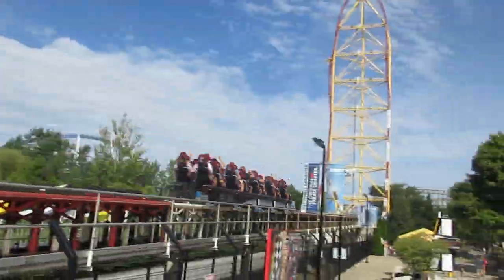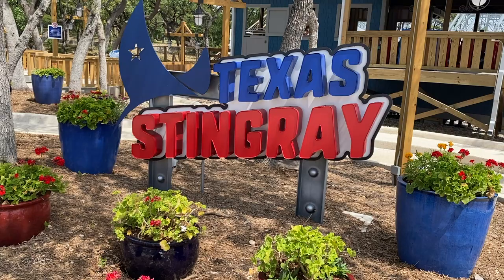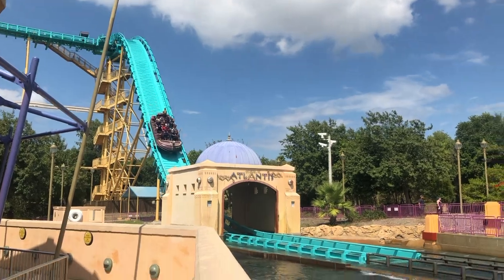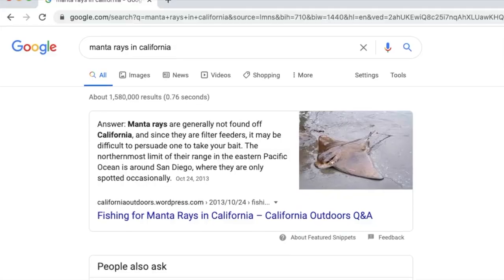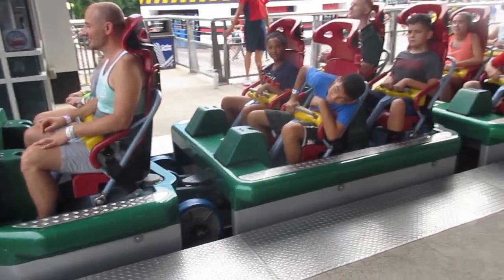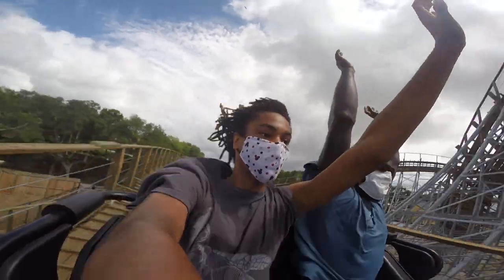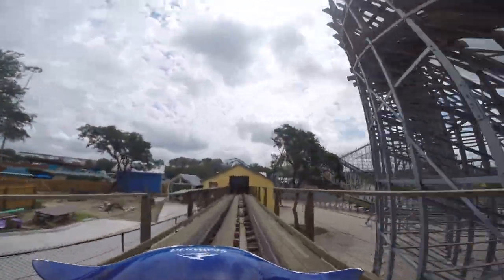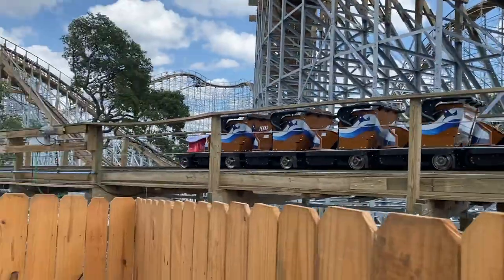WHY I HATE TEXAS STINGRAY | Texas Stingray SeaWorld San Antonio | Theme Park Update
Make sure to check out more of these types of videos in my Why I Hate/Why It's The Best Playlist!

LiQWYD - Another Time
Rush Hour 3 - Fredrik Ekstrom
Amanecer - El Neon
The Quest - Philip Ayers
Dive Hard - South Pause
Intense Thrill - Bonnie Grace
First Mark - Craft Case
Waikiki - Chill Cole